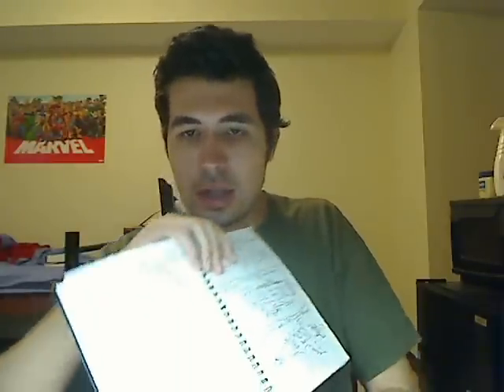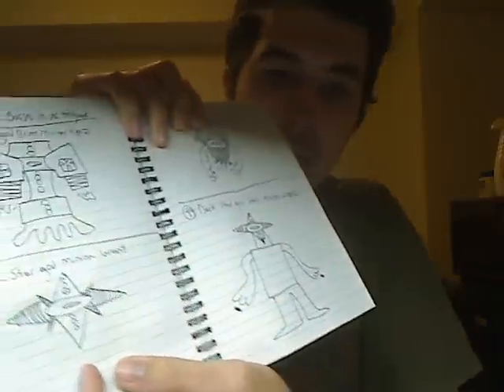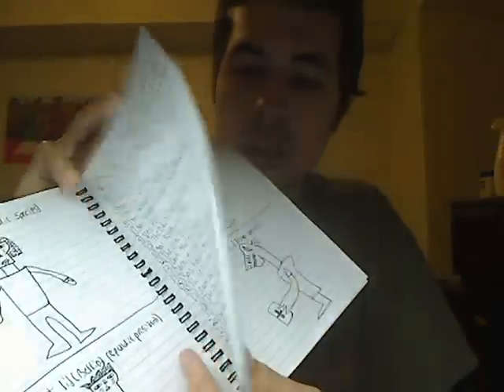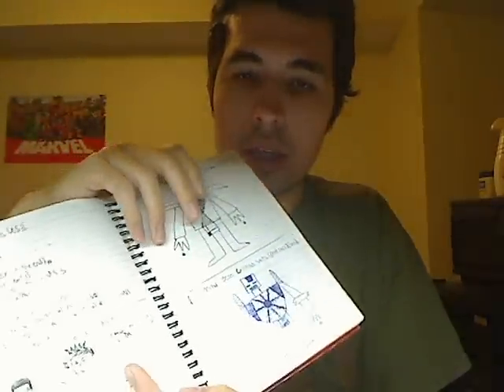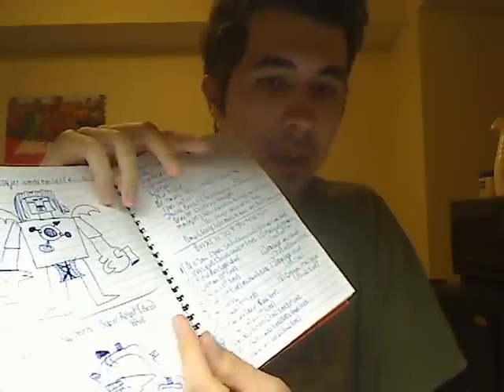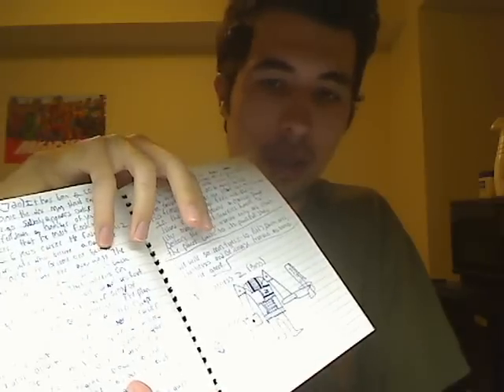How to make a Sci-Fi series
I tell you how to make a sci-fi series. If you have any questions just message me or comment this video with them. And if you want me to talk about my sci-fi universe in depth just ask.